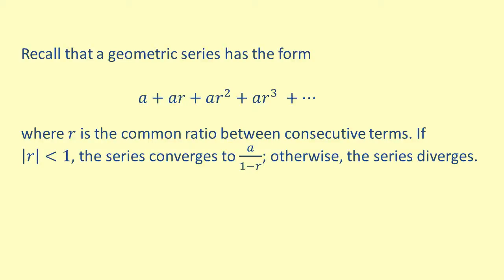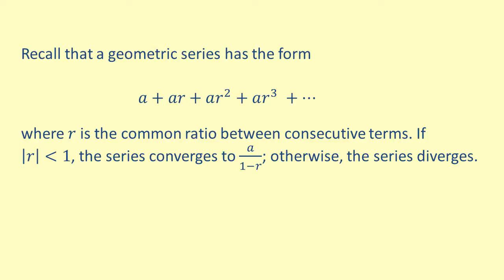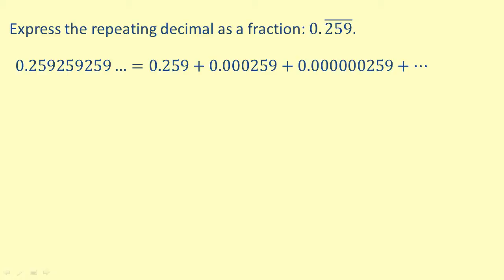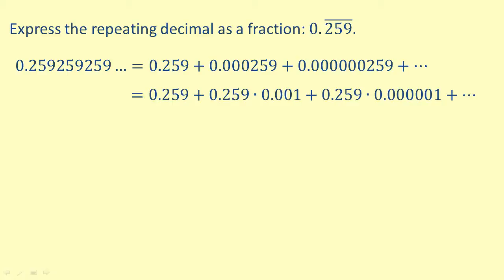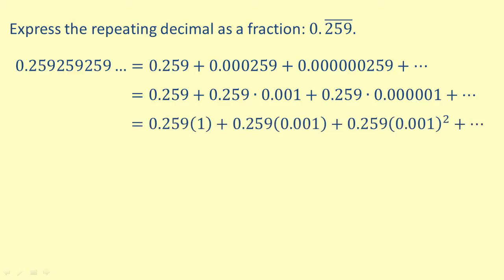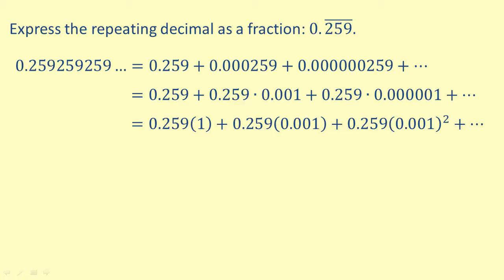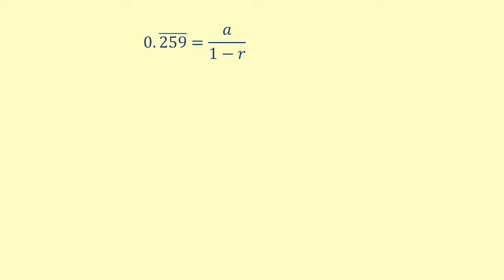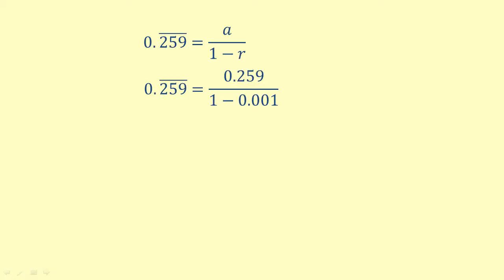Knewton IV C LO 25 CE